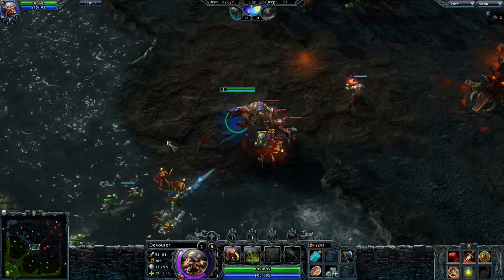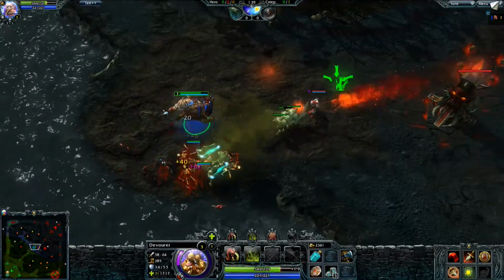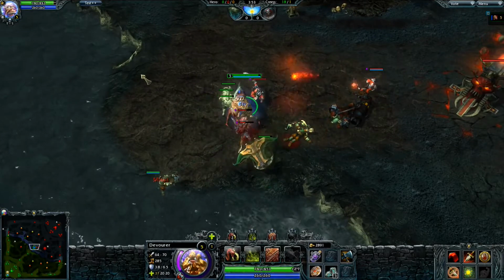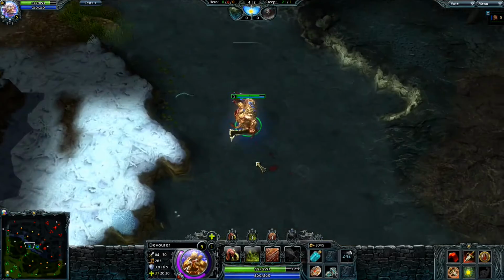HoN Tips - Getting Rune as Mid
Elfis here, doing a HoN tips video about when and how to get rune as mid. This will help you more easily secure rune as a mid lane. It won't guarantee that you get rune as mid but it will certainly help you get it. It will cause the opposing mid lane to stay back and defend his tower and himself as opposed to fighting you for rune. I hope you guys enjoy it and learn something from it!

Elfis~